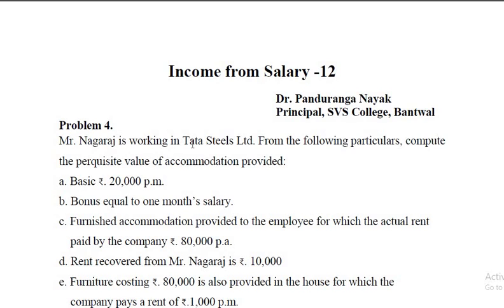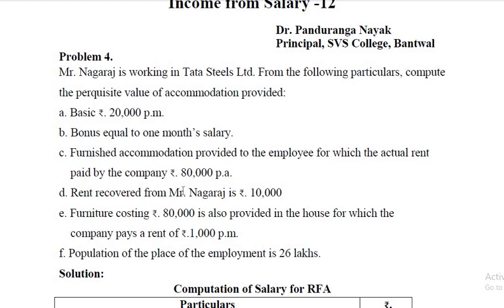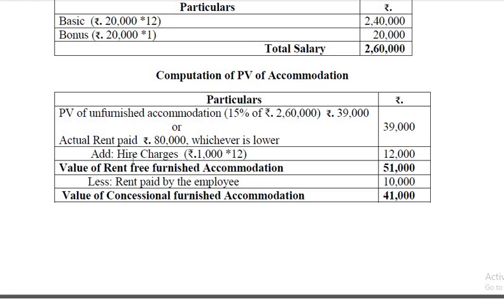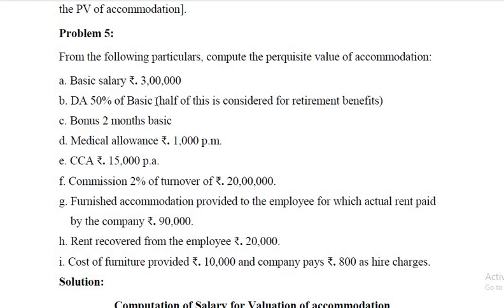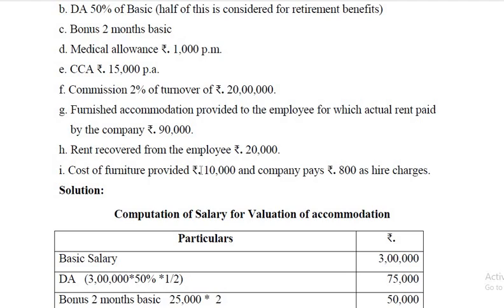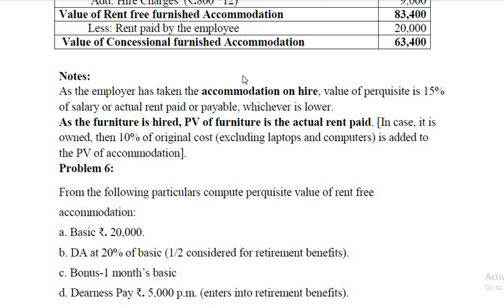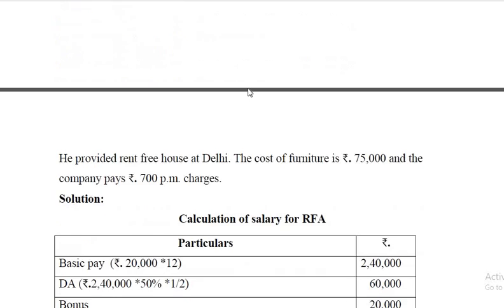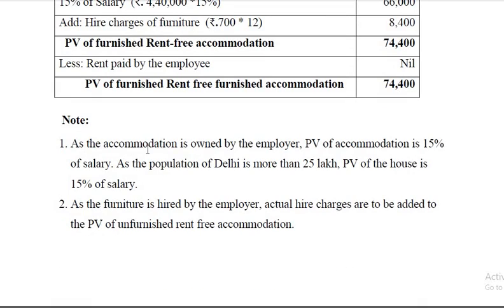II B.Com-Direct Tax-I : Income from Salary (Part 12)